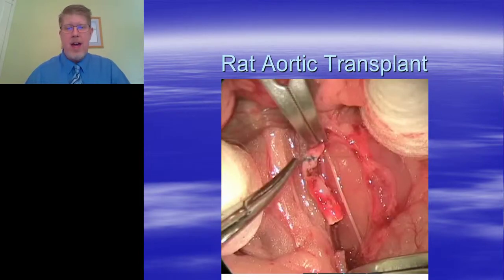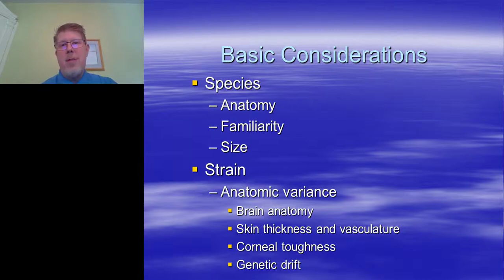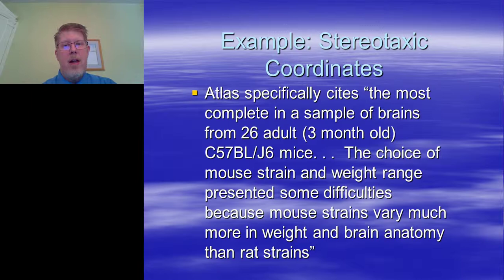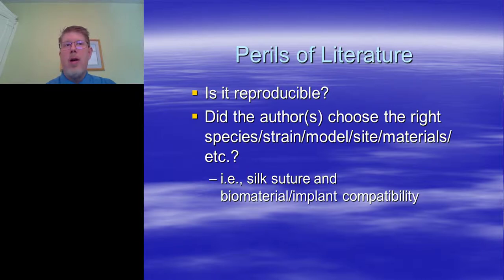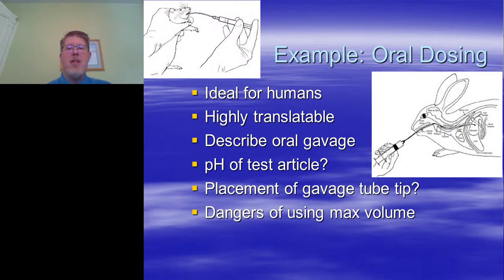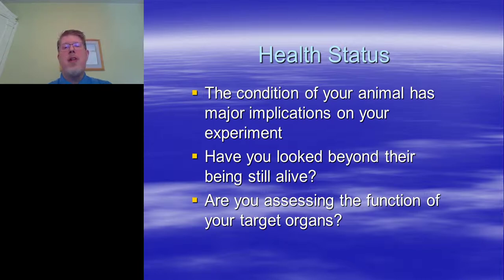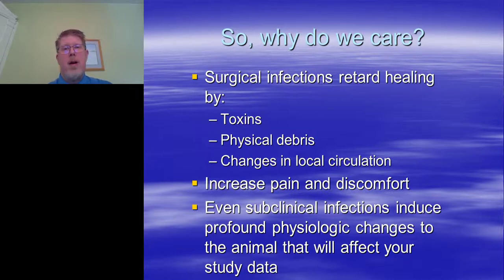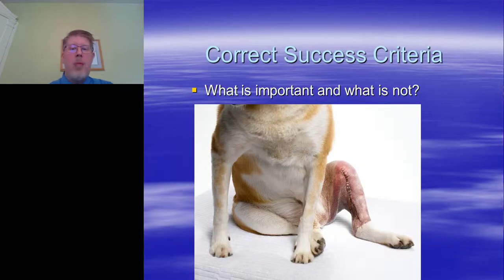In Vivo Surgical Models for Drug Discovery: Hidden Pitfalls and Their Avoidance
Presented At:
LabRoots - Drug Discovery Virtual Event 2019

Presented By:
Matthew Flegal, BS, SRS - Senior Associate Scientist, Behavioral Pharmacology and Surgery, Biogen

Speaker Biography:
Matt entered the research field over 24 years ago as a lab animal technician at the TSI/Mason contract research facility. Since then, he has worked at contract facilities such as TSI and OREAD Biosafety as well as in industry at Pharmacia, Pfizer, Sanofi-Aventis, and Biogen. During that period he has performed a variety of surgical procedures including device implantation, transplants, orthopedic defect, ocular and vascular implants, cardiac surgery, and brain and spinal procedures. His experience ranges from mice and rats to non-human primates and livestock. In addition, he holds four patents for novel surgical devices and implants and has been training technicians, scientists, veterinarians, and physicians in surgical techniques and procedures for over 18 years.

Webinar Abstract:
Over the past 25 years surgically dependent animal models have expanded from a small, almost niche area in pharmaceutical research to an important component of most research portfolios.  In this current environment the importance for researchers to understand the effects of anatomic and physiologic differences between the species, the requirement for aseptic technique to avoid confounding complications and the requirement for trained and conscientious surgeons is ever more critical.  This presentation will discuss some of the subtle ways that the performance of a surgical procedure can significantly affect the experimental results, the importance of proper model, species and strain selection and some common mistakes that the author has observed over the past quarter century.

Learning Objectives:
1. Demonstrate the need for a high level of surgical technique and attention to asepsis, anesthesia and analgesia to provide valid and reproducible data
2. Describe a methodology to identify, design, and plan a high quality surgical protocol

Earn PACE/CME Credits:
1. Make sure you’re a registered member of LabRoots
2. Watch the webinar on YouTube above or on the LabRoots